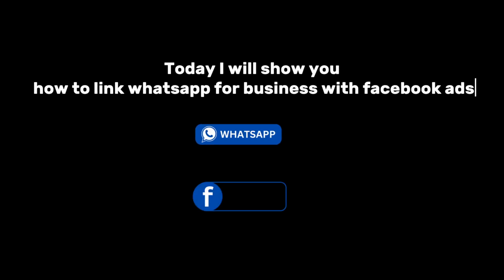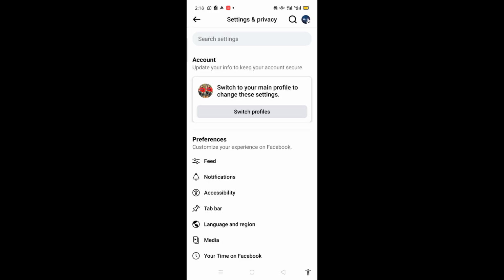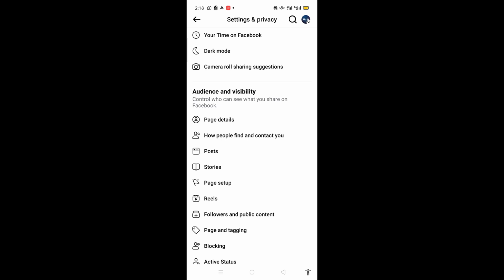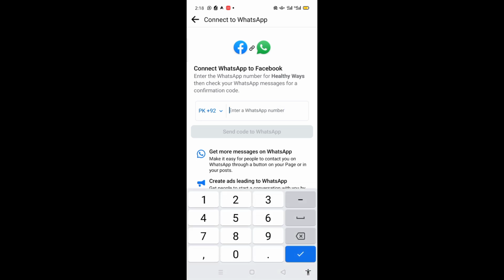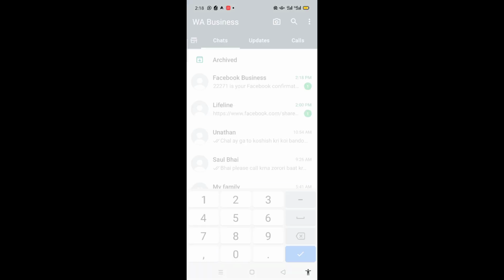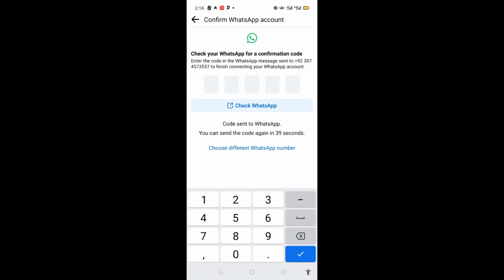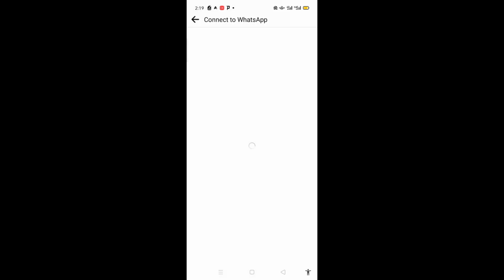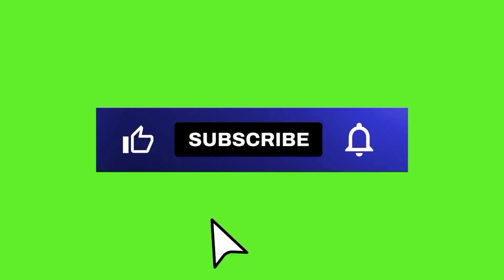How to link whatsapp for business with facebook ads (2024)